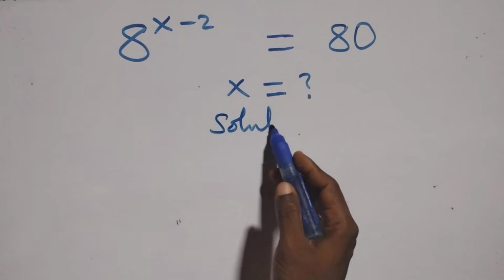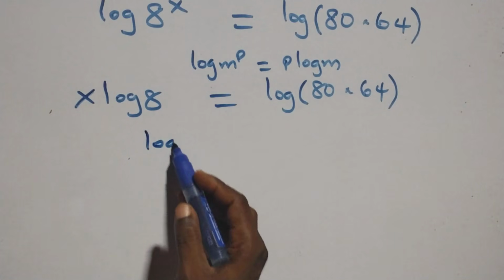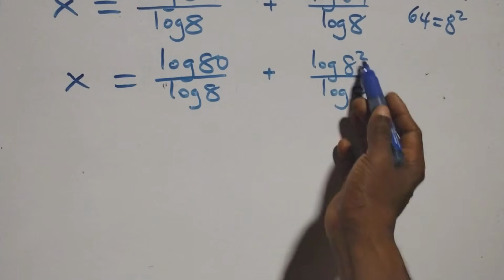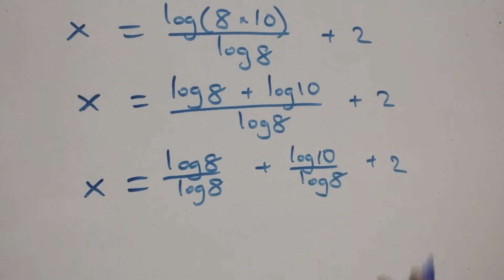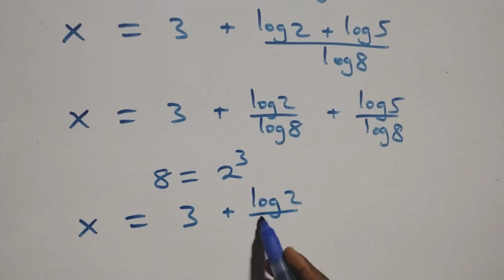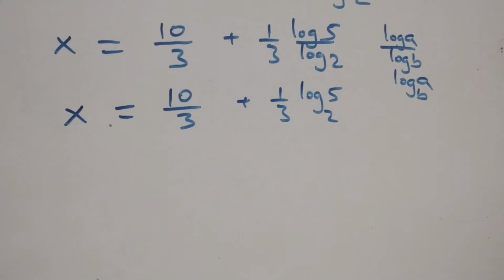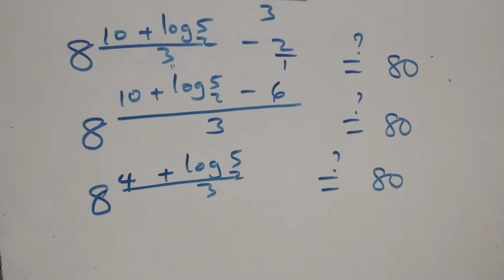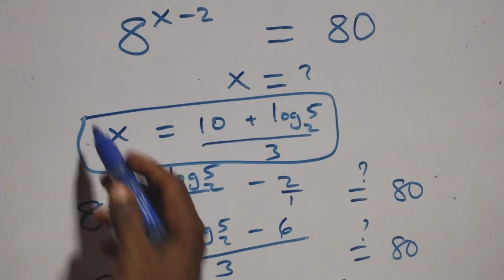Only 1% Solve This! Germany Math Olympiad Problem